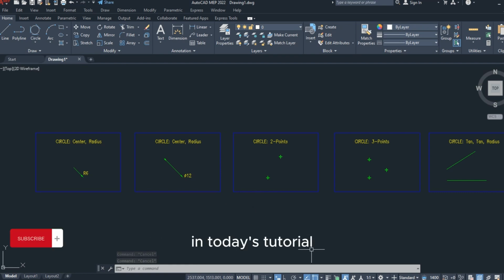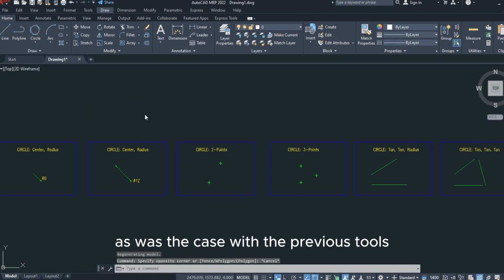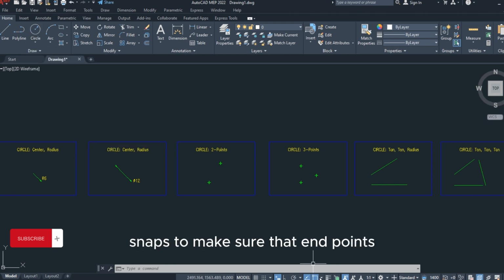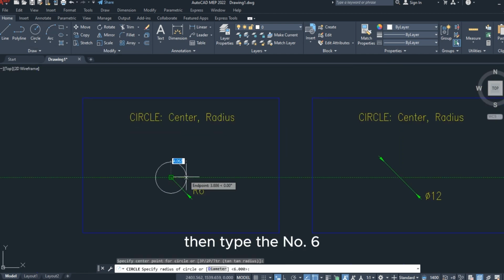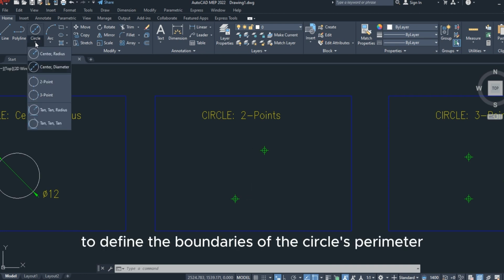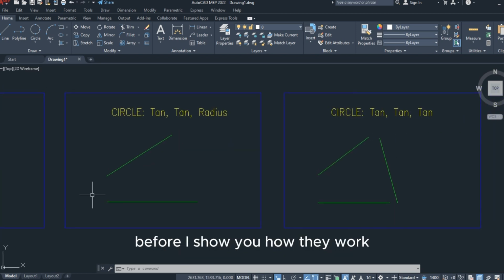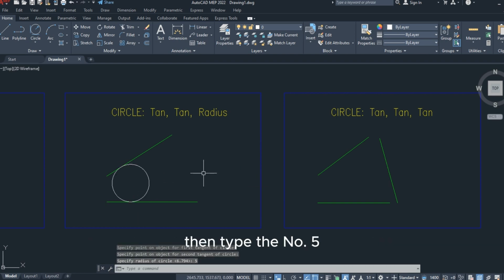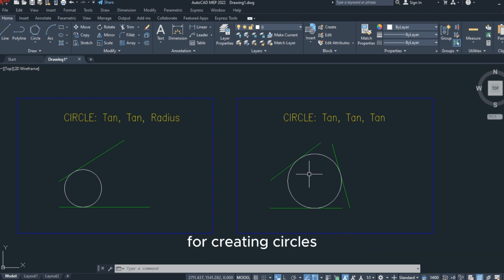How to Draw Circles in AutoCAD | Center-Radius, Diameter & 2-Point Methods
Learn how to create circles in AutoCAD using different circle-drawing options. This beginner-friendly tutorial explains the practical use of the Circle command for accurate technical drafting.

Circles are used in many types of CAD drawings, including mechanical components, architectural details, holes, symbols, and MEP layouts.

What you'll learn:

How to activate the Circle command

Drawing a circle using center and radius

Creating a circle using diameter

Using two-point and other circle options demonstrated in the video

Understanding when different circle methods are useful

Follow the step-by-step demonstration and practise these methods in your own AutoCAD drawing.